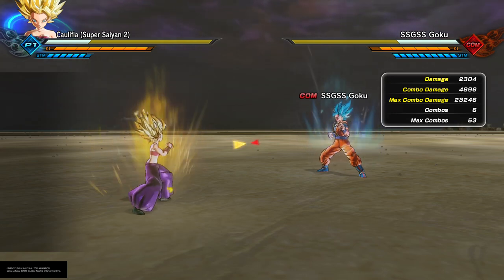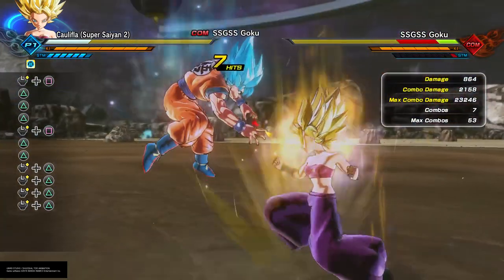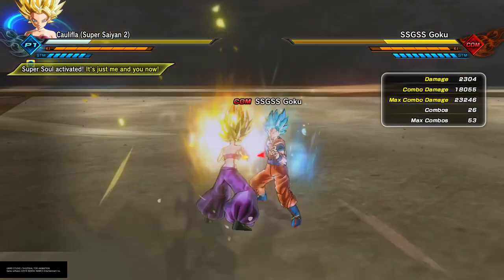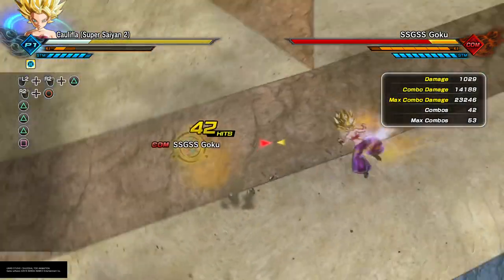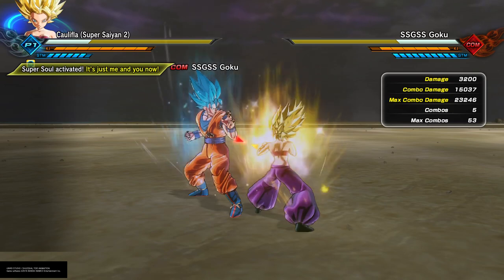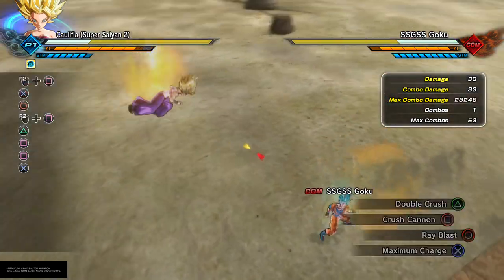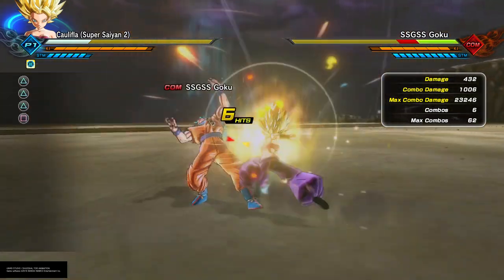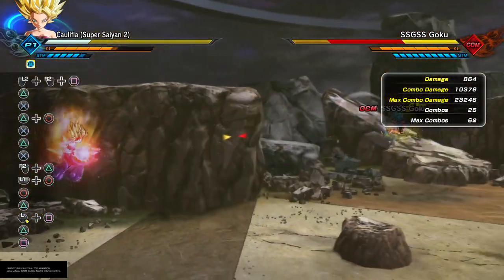DRAGON BALL XENOVERSE 2 Caulifla Basic-Advanced tutorial and combo tech guide (Read Description)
Time stamps to each section of the vid

(Intro) 0:00-2:12

(Stamina break set ups) 2:12-6:20

(Basic-Advanced combos) 6:20-13:01

(Crush Cannon cancels) 13:01-19:52

(Optimal Kill combos) 19:52-21:29

(Fanciful Tech combos) 21:29-26:06

I hope you all liked the video I actually had to retake this multiple times prior, due to technical difficulties, so I hope my commentary and tips were satisfactory.    If you would like to see more combos click or tap here to see to playlist

Thank you all so much for watching and I hope to see more people playing this girl.   Seriously she's very good and a ton of fun to play.